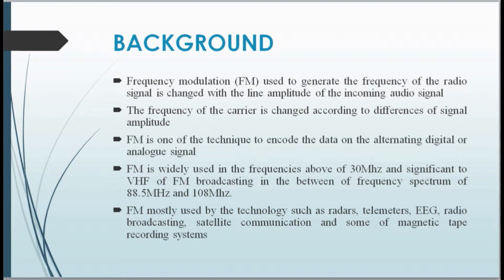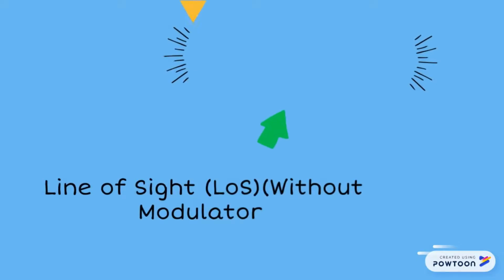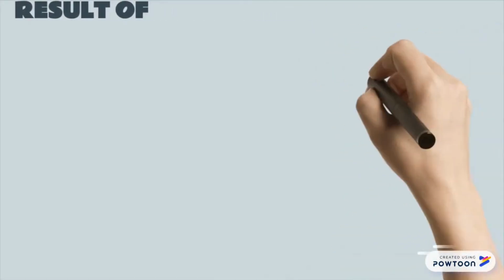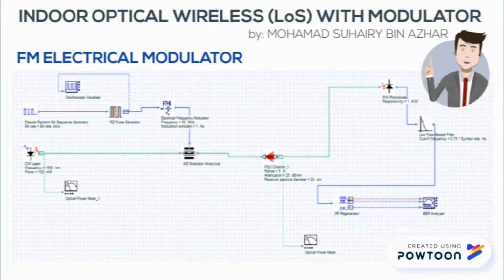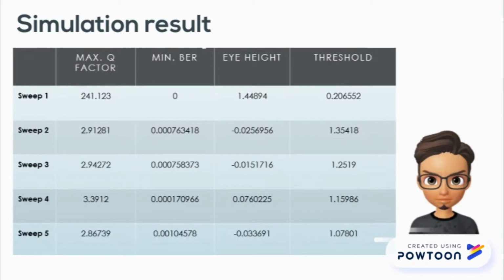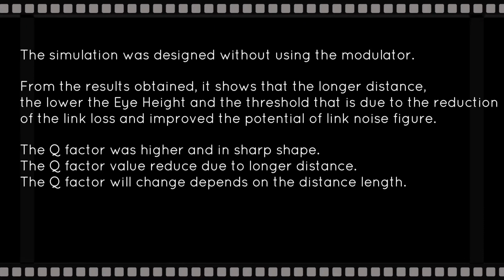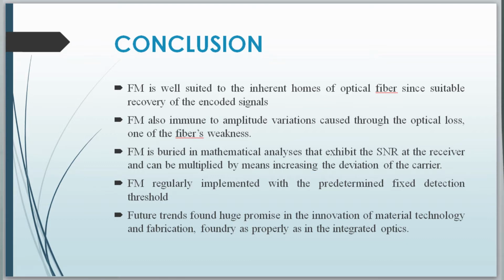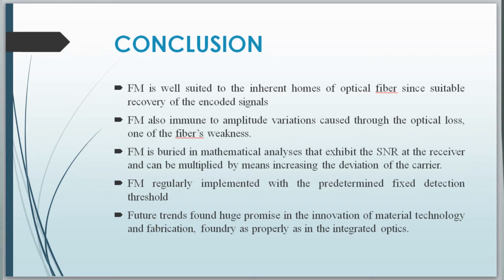OPTICAL WIRELESS COMMUNICATION (OWC) OF FREQUENCY MODULATION (FM)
BEET 4823 (Optical Communication and Optoelectronic)
Nurhafizah Bt Ramlee
Nurul Shazwani Bt Ahmad Pauzi
Emira Idayu Bt Yahya
Muhammad Amirul Bin Basiron
Mohamad Suhairy Bin Azhar

Faculty of  Electrical and Electronic Engineering Technology, Universiti Teknikal Malaysia Melaka,
Hang Tuah Jaya, 76100 Durian Tunggal, Melaka, Malaysia